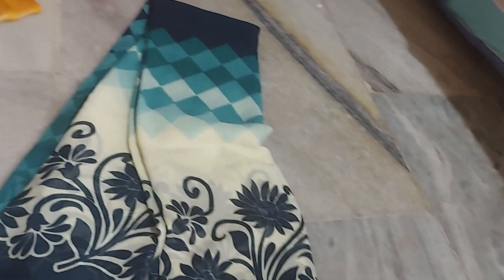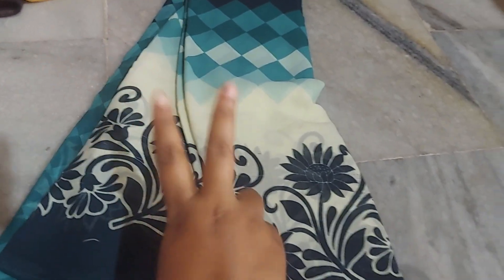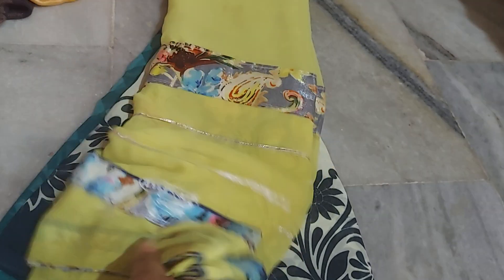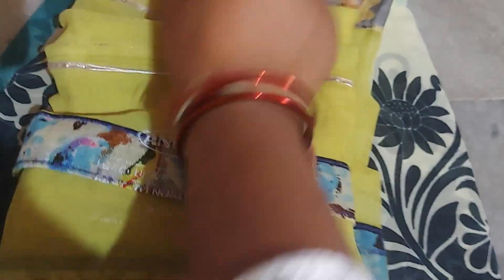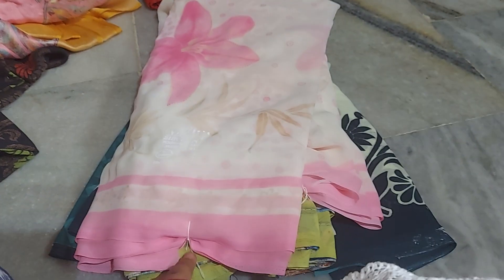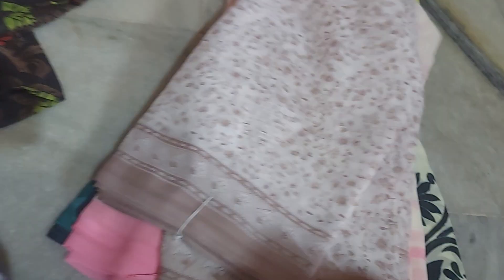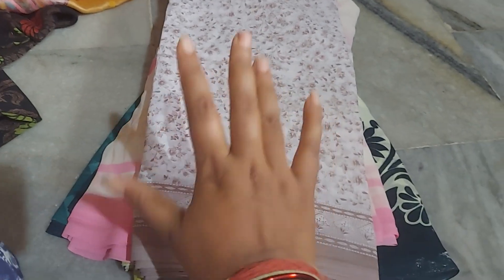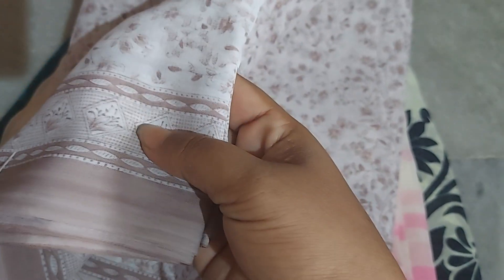Georgette daily wear ₹185 sarees 💕💕💕#9182842102